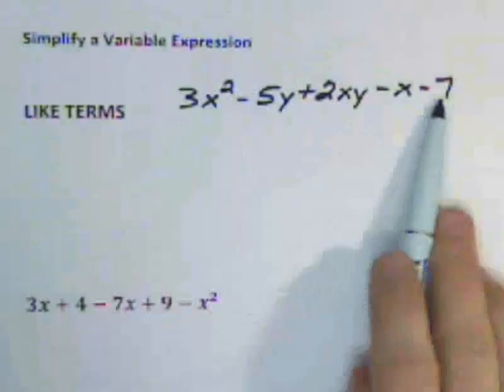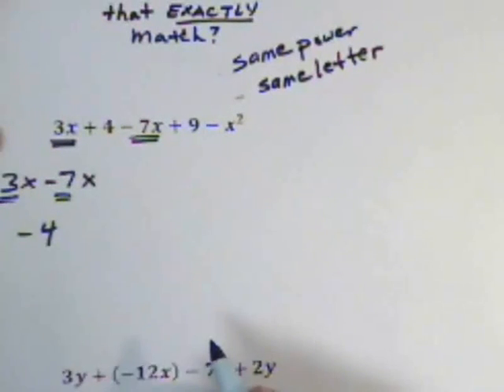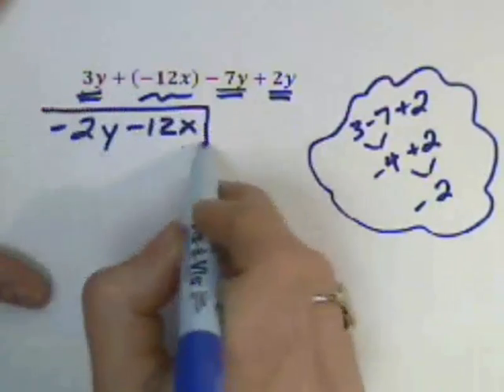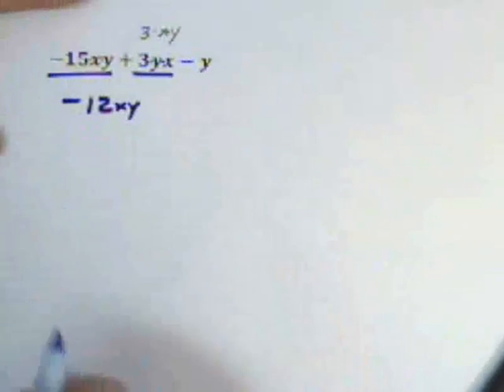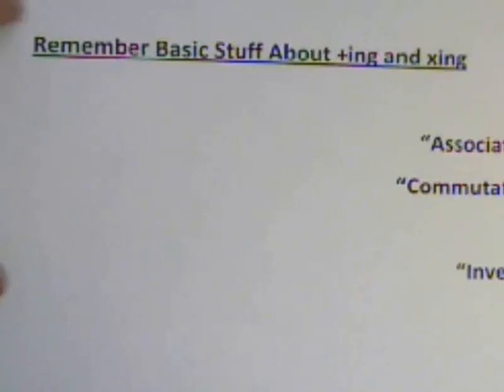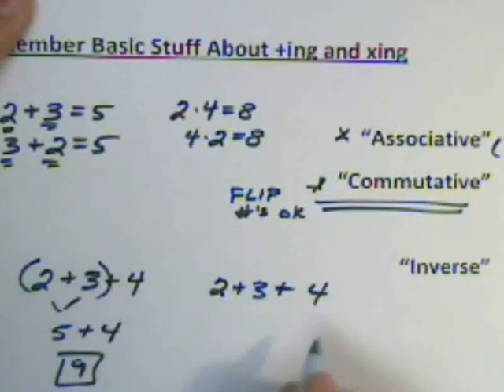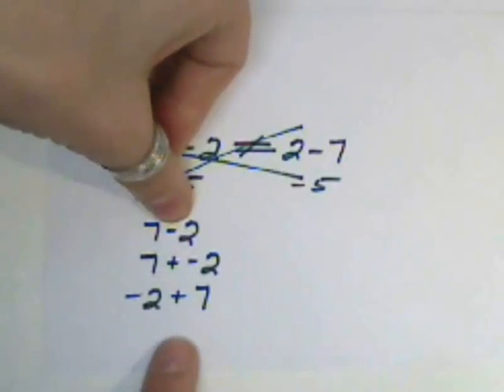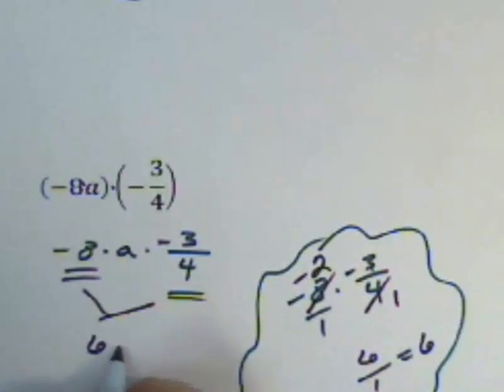1 4 Variable Expressions2